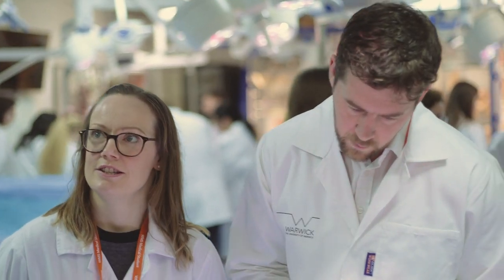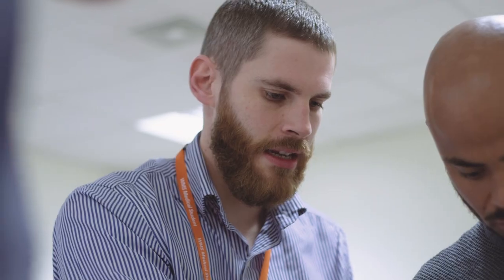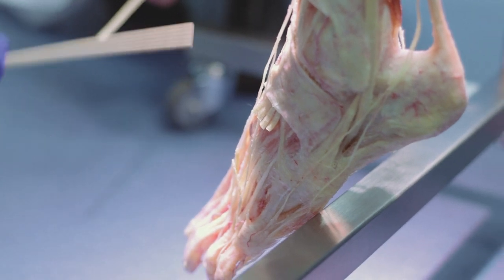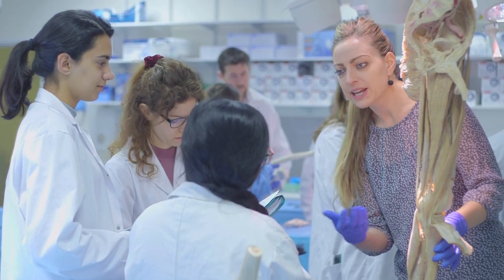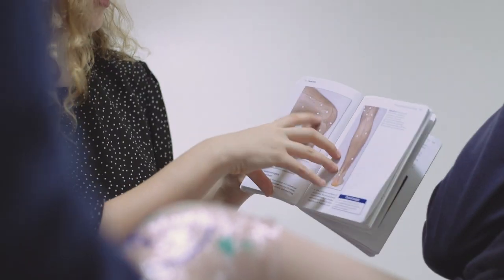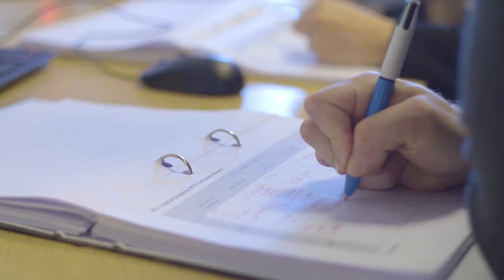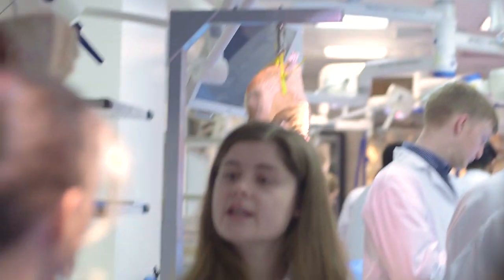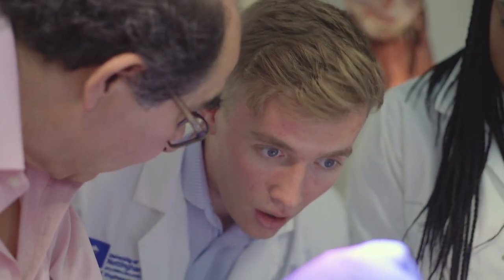We think Warwick Doctors are different (6 min)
Client: University of Warwick
Project: Clinical Anatomy and Imaging

Warwick Medical School at University of Warwick commissioned us to produce a suite of videos promoting its MBChB courses, and in particular, the Clinical Anatomy and Imaging curriculum. This highly-regarded medical school provides a unique offer to its students – the duration of the course is four years of study instead of seven, and they actively encourage applicants from a diverse range of backgrounds and subjects.

 Our video production treatment was to put this distinctive approach, alongside its world-class facilities, front and centre, allowing the academics and students to give their perspective, but also importantly, to show them in situ, so that prospective students could see what the course might be like day to day.

Filming took place over two days, which allowed coverage of several classes and workshops. Rather than interviews taking place at separate locations, the majority were taken in and amongst the students and staff as they worked, allowing the viewer to feel the energy and context of the sessions. It was decided during the development stage that emphasis should be placed on showcasing the amazing resources available, in particular, focusing on one of the largest collections of plastinate anatomy in the world, but alongside this, also showing the unique teaching methods, case-based study and learner experiences that happen at the school.

То keep things mobile and reactive, our video production crew adopted a fly-on-the-wall filming style, allowing for a looser, more energetic approach to the shots. The edit was kept pacey, with plenty of cutaways, camera movements and contributor soundbites. Branding was produced by Slate and Mortar, but adapted from the in-house print materials of the same campaign, allowing this film, and the other recorded materials, to sit within the same suite. Six further films were also developed, highlighting individual contributor stories that accompanied the main overview film.